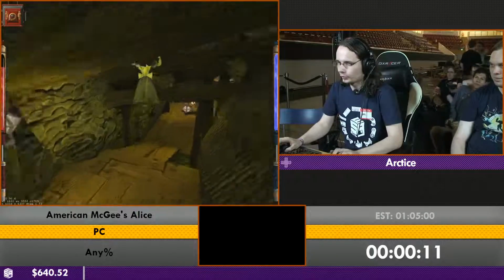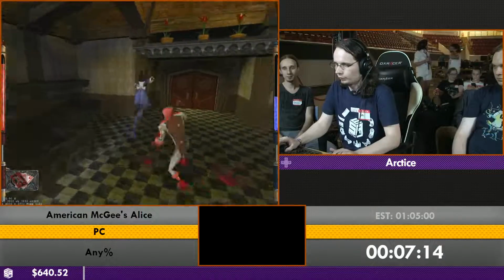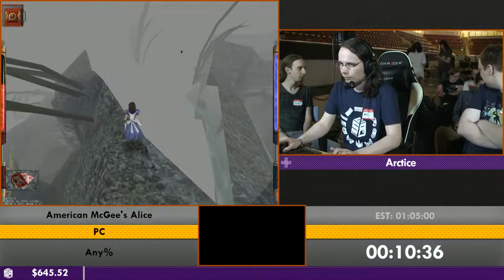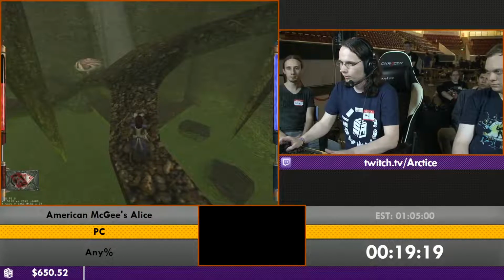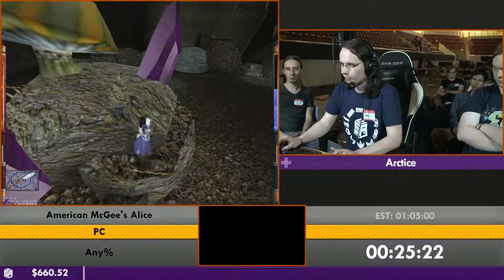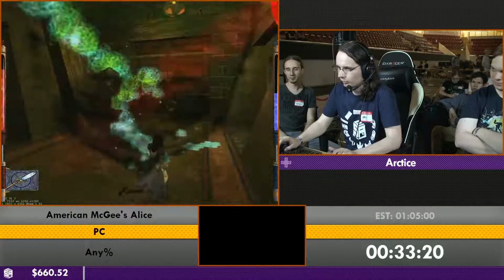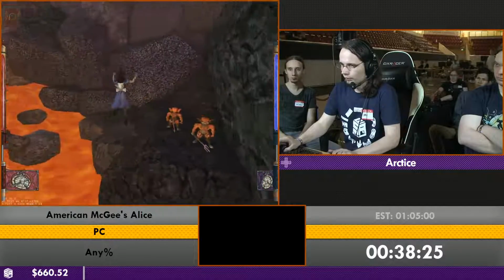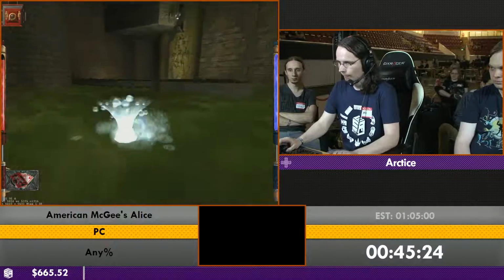ESA16 - American McGee's Alice (Any%) by Arctice